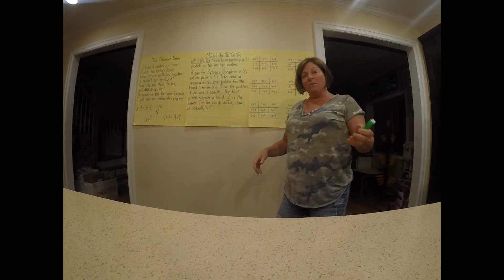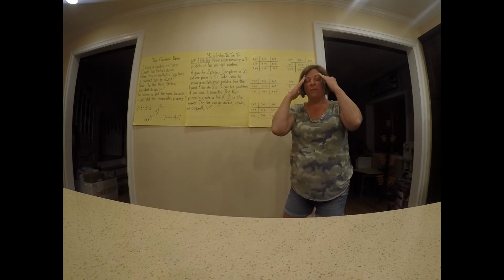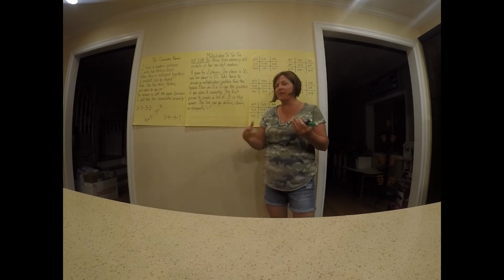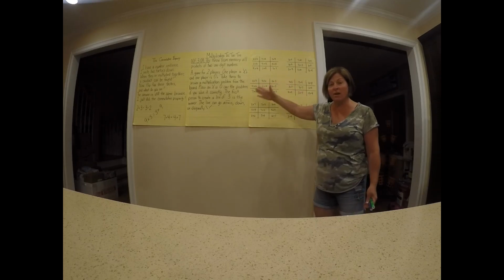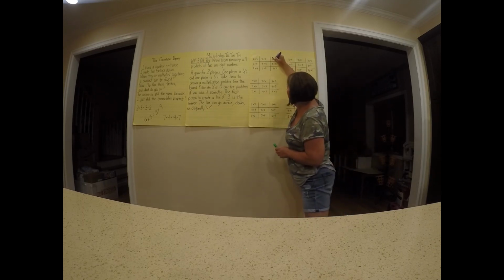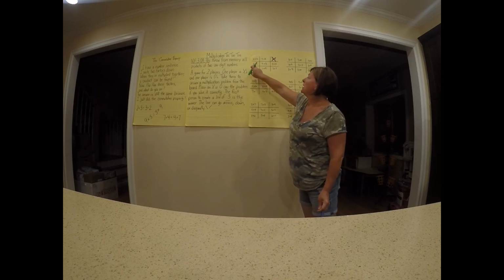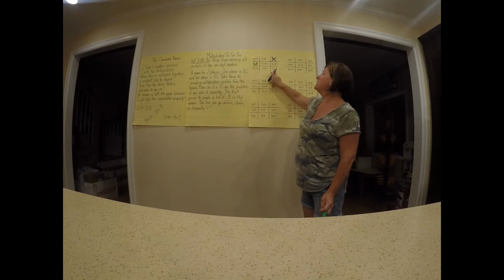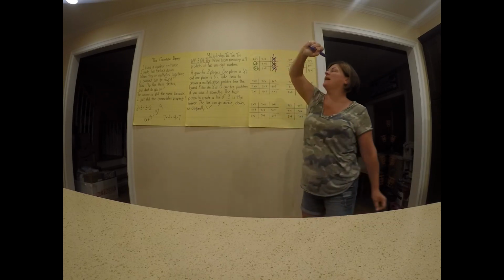Week 13 Grade 3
Learn how to play Multiplication Tic Tac Toe